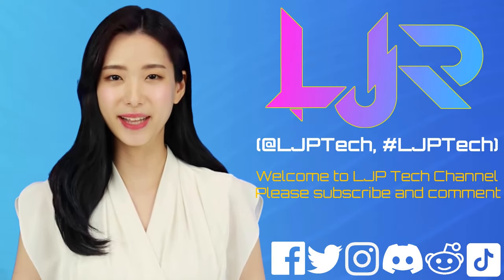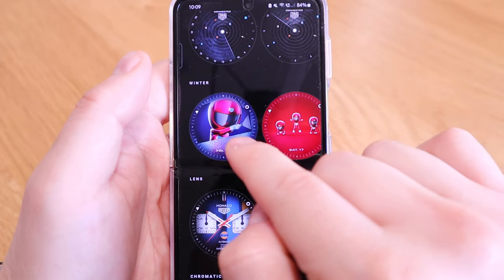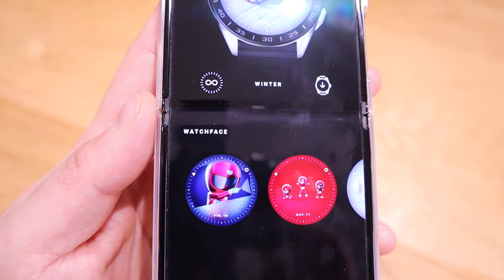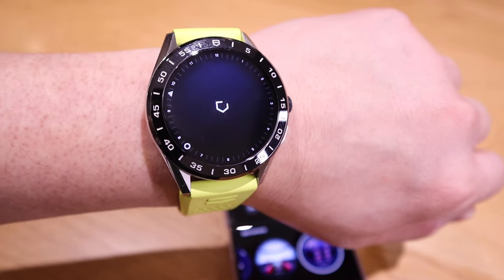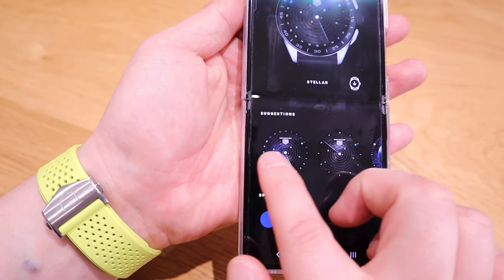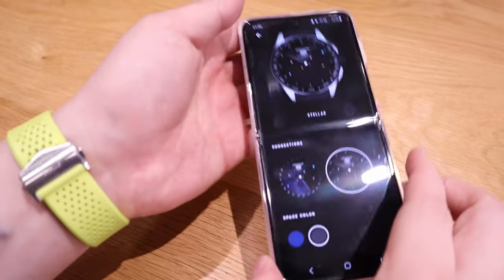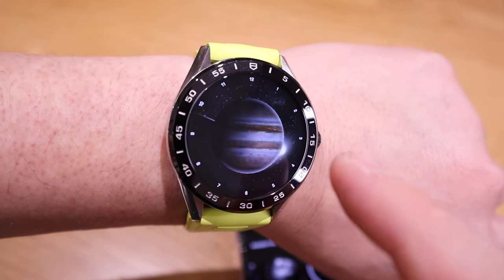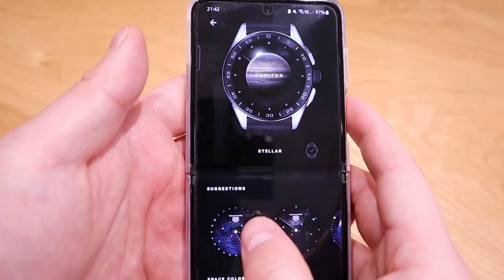*New* Tag Heuer Connected Watchfaces 2023